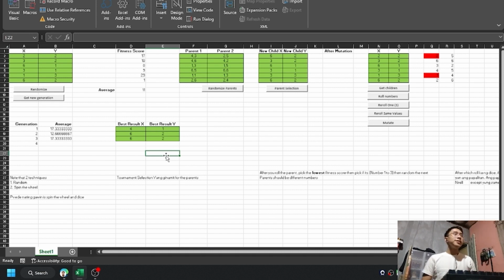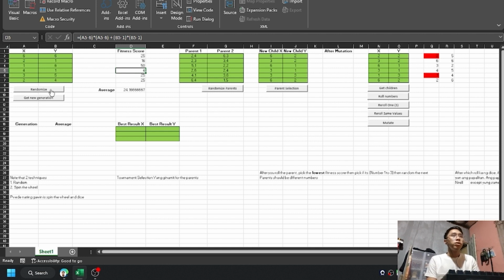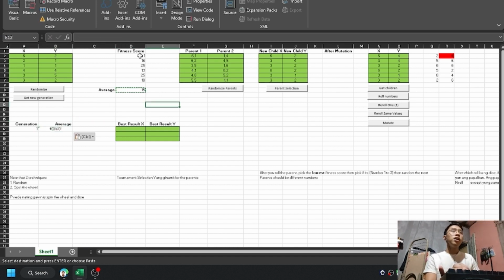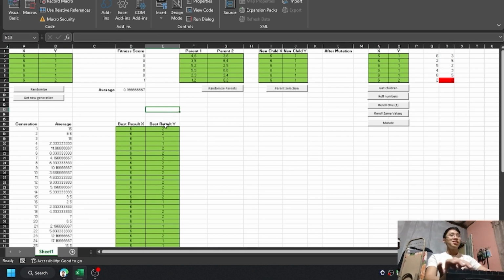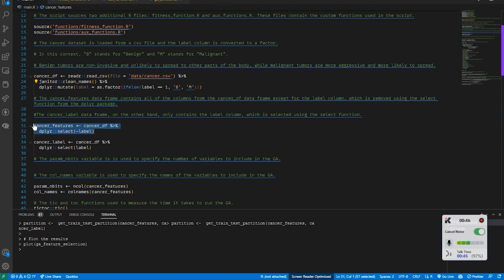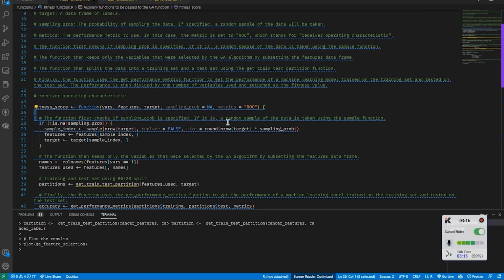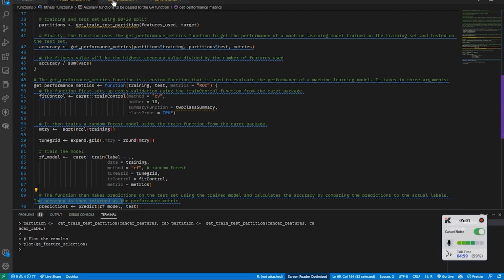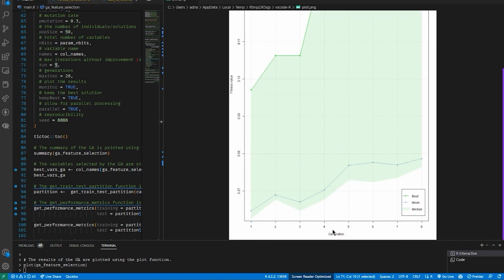Genetic Algorithm Explained with Excel and Code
Presentation by Abelarde and Bumanlag

A genetic algorithm is a type of optimization algorithm that uses techniques inspired by natural selection and genetics to find the best solution to a problem. In machine learning, genetic algorithms can be used to optimize the parameters of a model, or to find the best combination of features to use in a model.

In a genetic algorithm, a set of solutions to a problem (called "individuals" or "chromosomes") are represented as a string of bits, numbers, or other symbols. These solutions are then "bred" together using techniques inspired by natural genetic processes, such as crossover (combining parts of two solutions to create a new one) and mutation (randomly changing individual bits in a solution). Over time, the population of solutions evolves towards better and better solutions to the problem.

Genetic algorithms are often used in machine learning because they are a flexible and efficient way to search through large and complex spaces of possible solutions. They can also be easily parallelized, allowing them to take advantage of multiple CPUs or GPUs to speed up the search process.